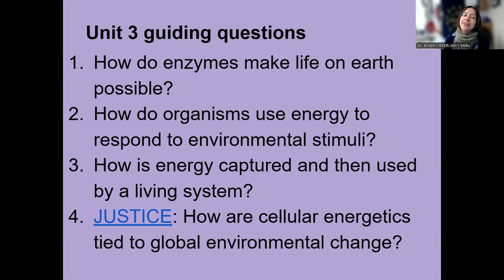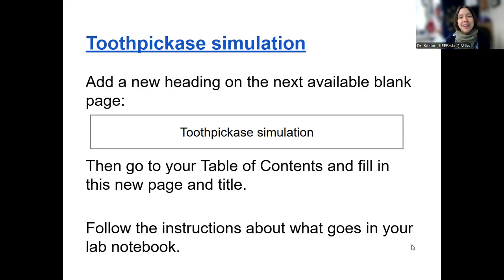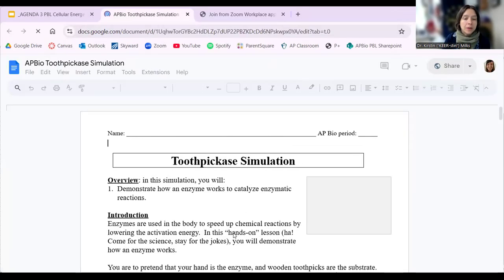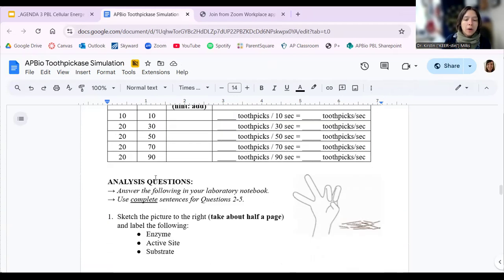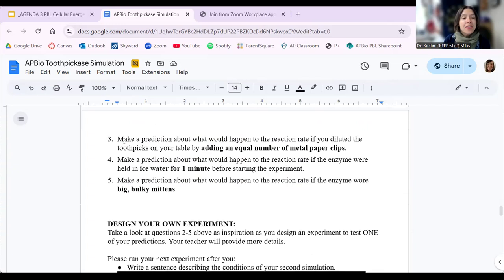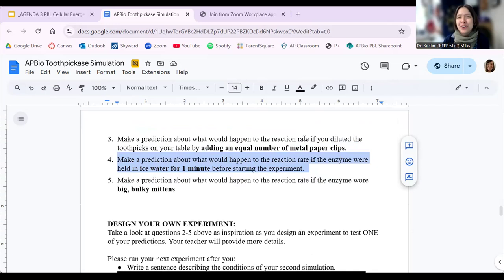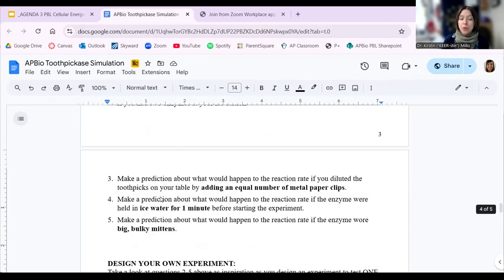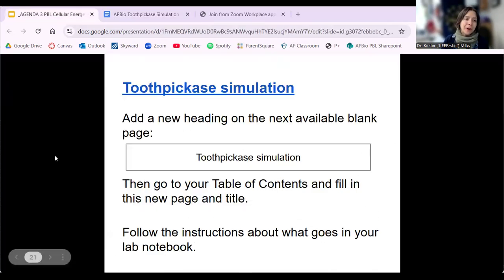Milks APBio 10Oct2025 daily video